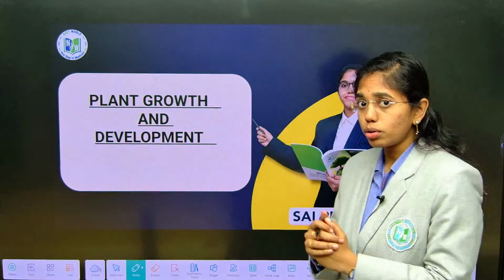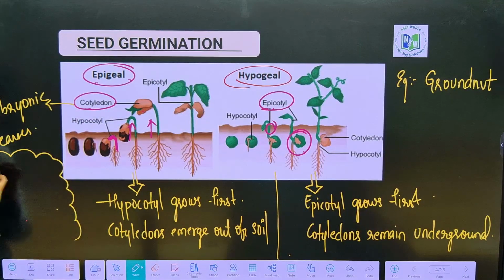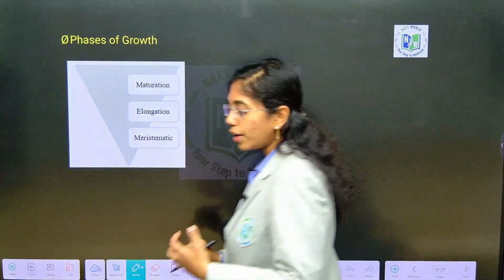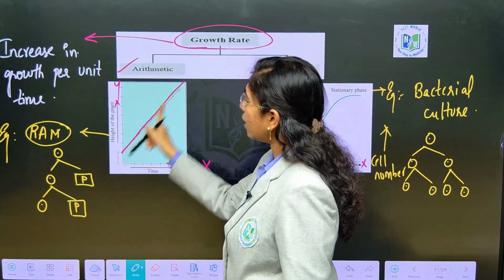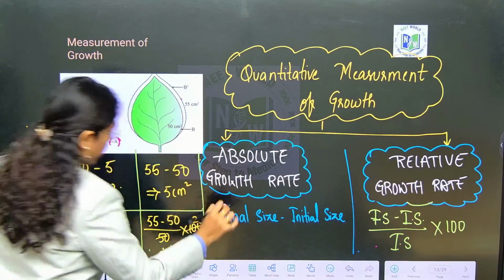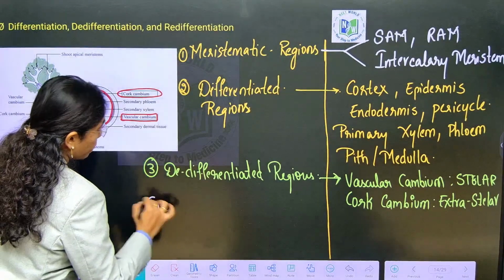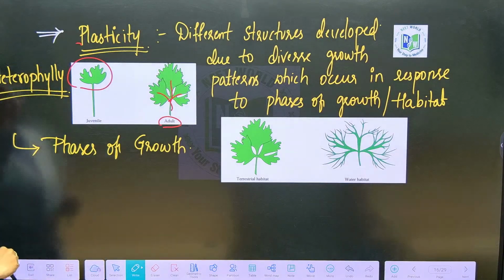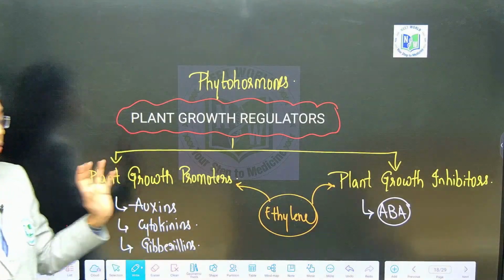Plant Growth & Development Complete Chapter in One Shot | Sai Prasanna Ma’am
Welcome to another power-packed EAPCET PYQs Revision Class by
🚀 NET World – Ignite Your Ambition

In this session, we bring you the complete chapter:

✅ Plant Growth and Development (One Shot)

This lecture is designed for students who want quick revision, conceptual clarity, and maximum scoring preparation for EAPCET.

📌 What You Will Learn in This One Shot:

🌿 Overview of Plant Growth & Development
🌿 Growth phases and growth kinetics
🌿 Plant Growth Regulators (Phytohormones)
🌿 Role of:

Auxins

Gibberellins

Cytokinins

Abscisic Acid

Ethylene

🌿 Photoperiodism & Vernalisation
🌿 Important EAPCET Previous Year Questions (PYQs)
🌿 Exam-focused shortcuts and key concepts

This One Shot session is delivered by Sai Prasanna Ma’am, a highly trusted Botany educator known for:

⭐ Clear and structured explanations
⭐ Strong grip on Plant Physiology concepts
⭐ PYQ-based teaching approach
⭐ Helping students boost confidence and scores

Her lectures make even lengthy chapters easy and revision-friendly.

🚀 About NET World – Ignite Your Ambition

NET World – Ignite Your Ambition is a dedicated platform for Biology aspirants providing:

📚 Topic-wise PYQ discussions
📚 Concept clarity sessions
📚 Expert mentorship for competitive exams